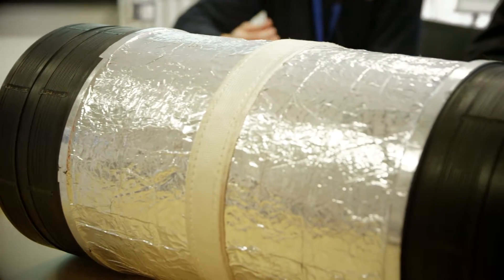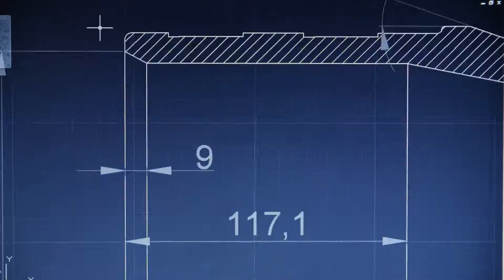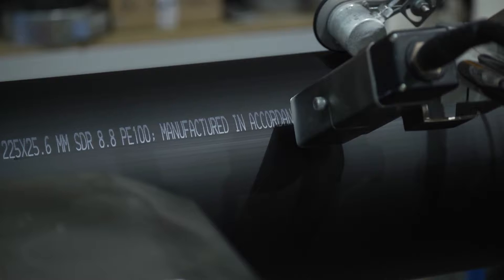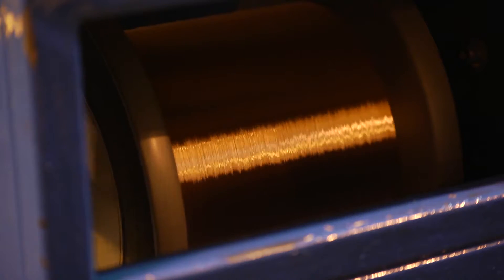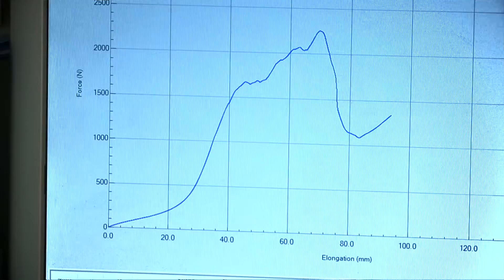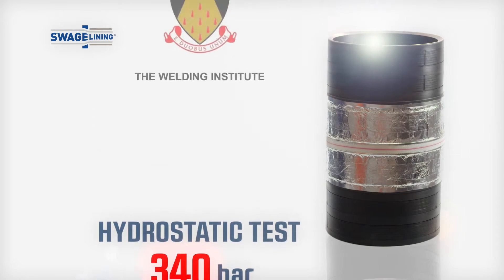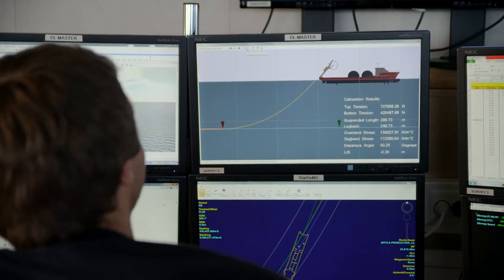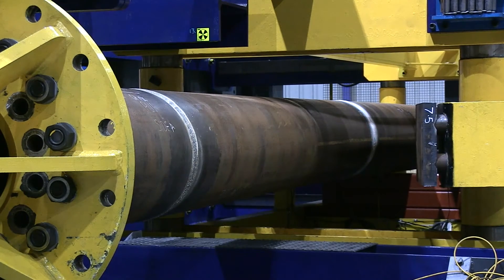The LinerBridge® Connector Development and Trialling HD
To remove the need for CRA welding from the pipeline infrastructure, Swagelining have developed the LinerBridge® connector.  Manufactured from the same material as that of the liner, our innovative connector contains no CRA materials.

This reduces connector procurement costs and schedule and allows for standard carbon steel welding procedures to be utilised for pipeline tie-ins.